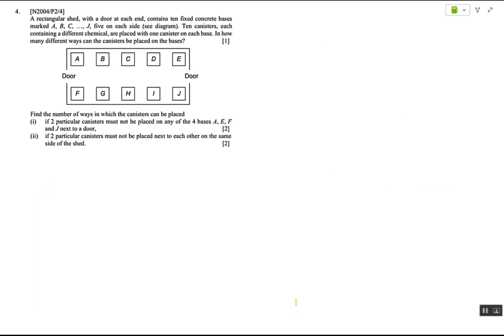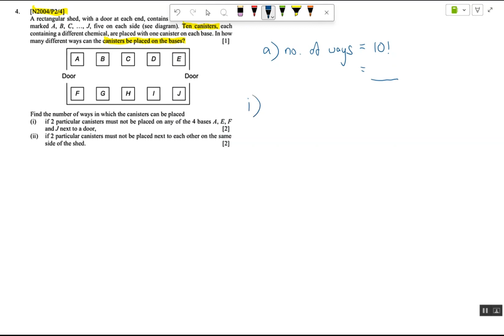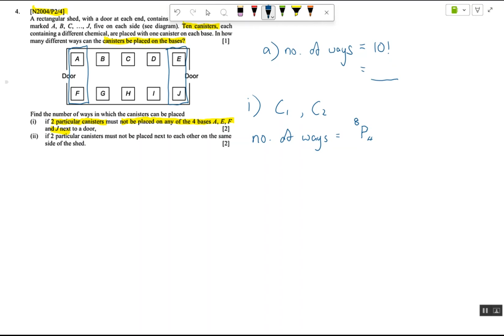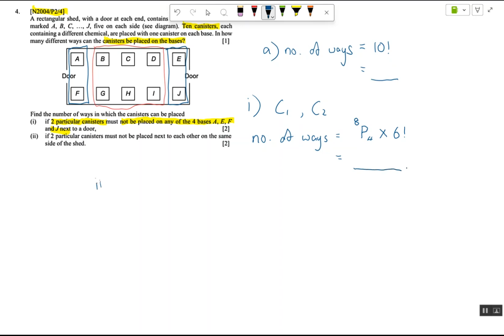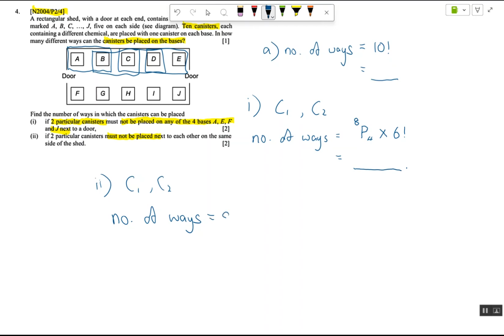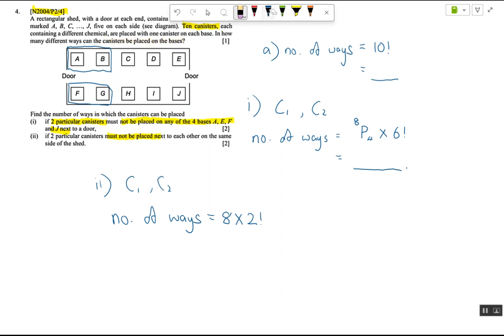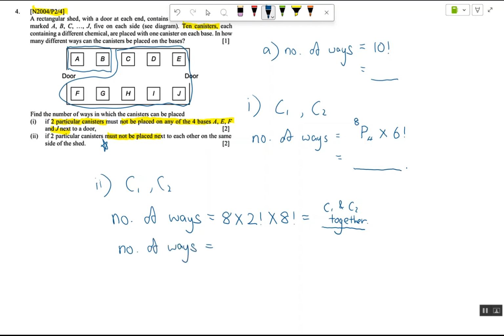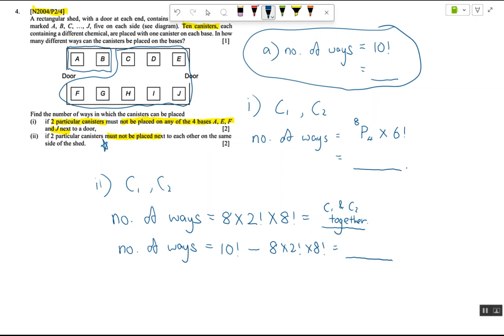Permutation and Combinations A Levels H2 Math Nov 04 Canisters Problem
This question can be found in HCI and EJC PnC tutorial